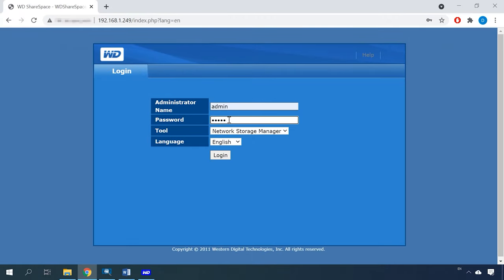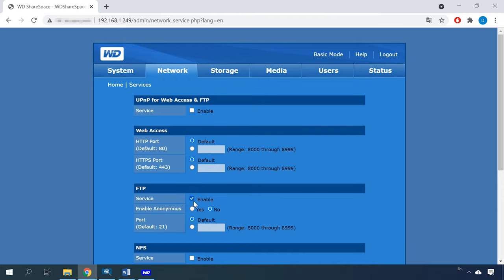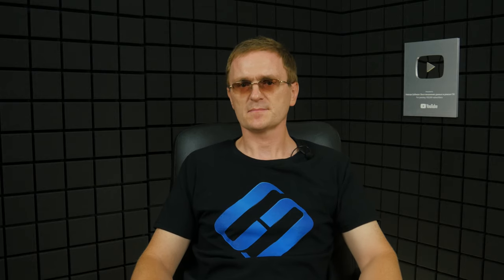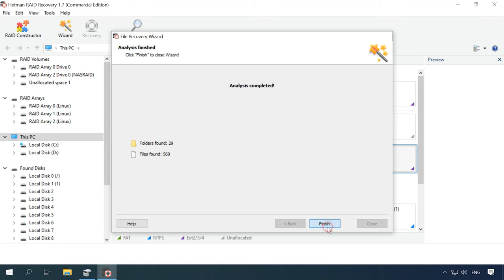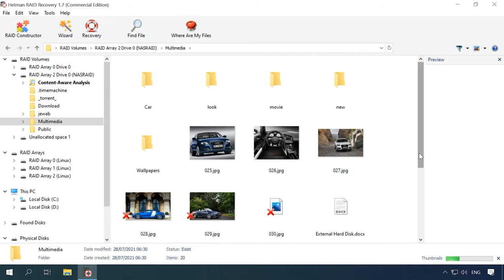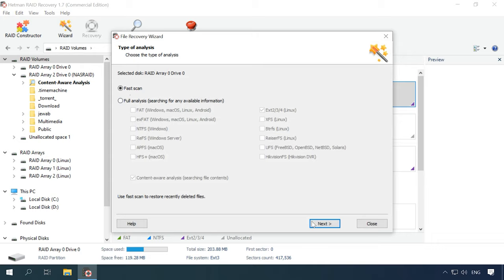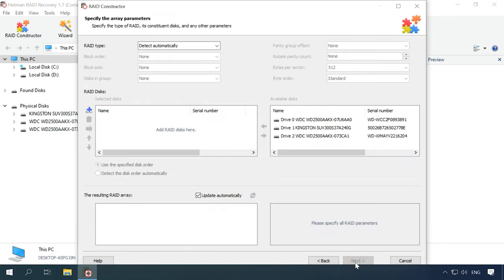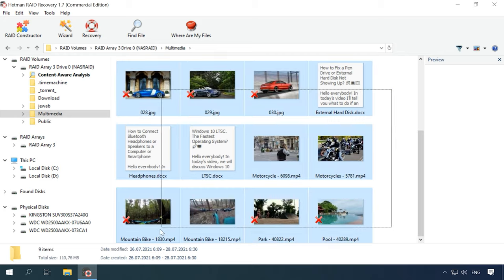💡How to Recover Data from a RAID System Based on NAS Server WD ShareSpace WDA4NC40000💡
⭐⭐⭐⭐⭐ Hello everybody! Watch this video to find out how to recover data from a RAID system based on a Western Digital NAS, how to create a RAID, how to add a shared folder, and how to retrieve data from an inoperable NAS.

👉 How to Recover Data from a RAID Array on NAS Western Digital ShareSpace WDA4NC40000

📚 Content:
00:00 - Intro
02:13 - How to create a RAID array
03:36 - How to create a shared folder
04:50 - How to recover data from an inoperable NAS
08:23 - How to recover data after accidental removal
11:08 - How to restore a RAID manually, with RAID Constructor

Hopefully, this video was useful. Push the bell button to receive notifications and never miss new videos. Leave comments to ask questions.✋